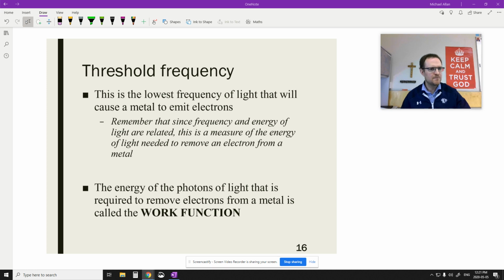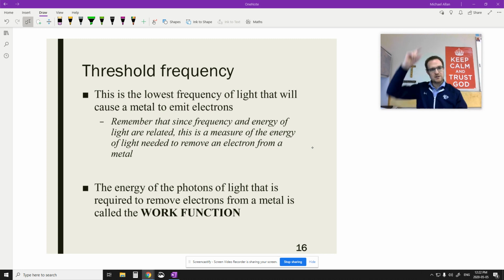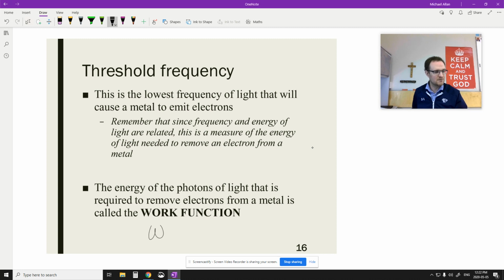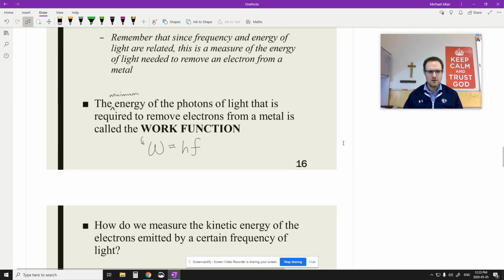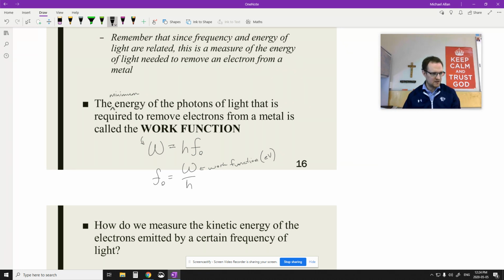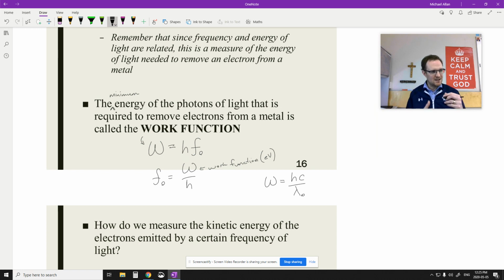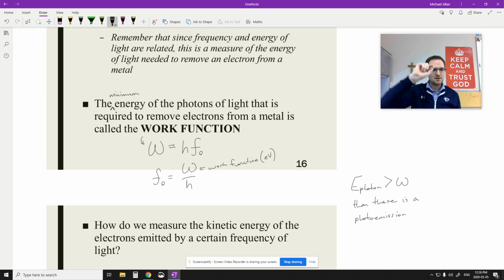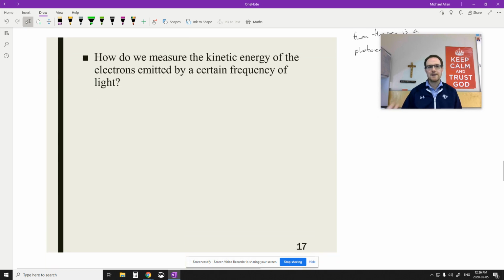Physics 5 2 Photoelectric Effect Part 2